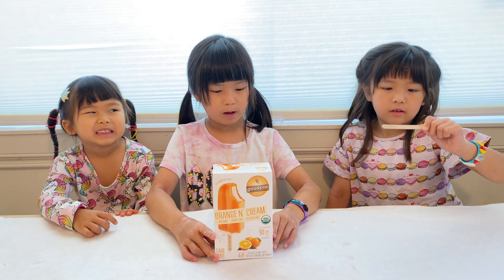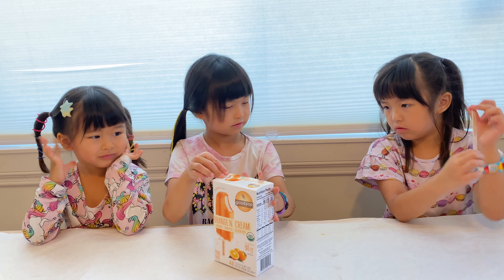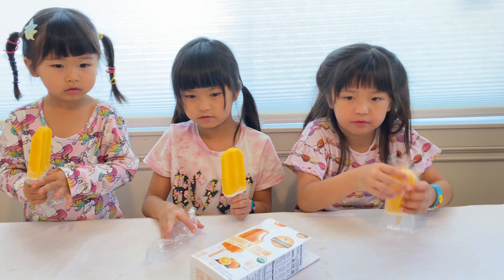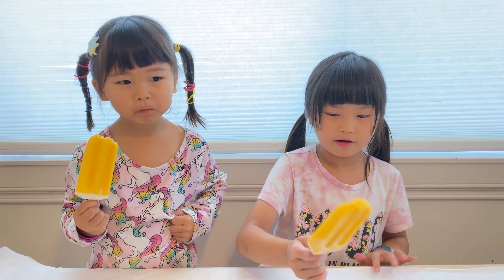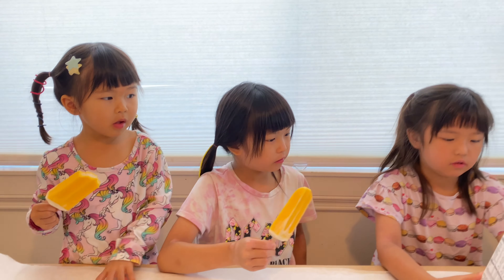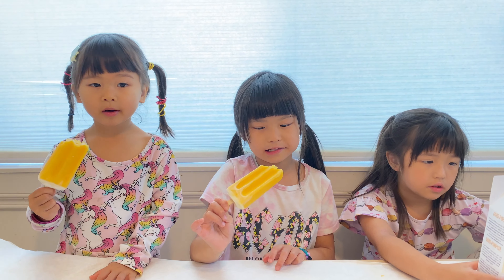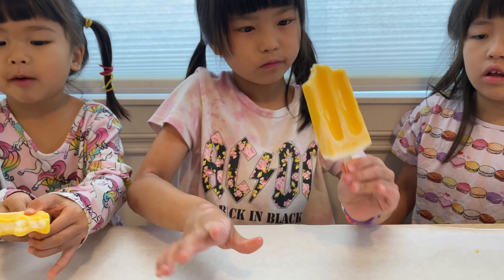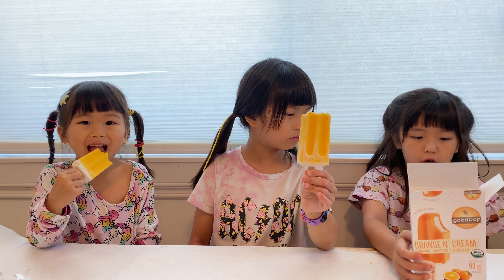Elizabella & KitCat's Amazon Whole Foods GoodPop Orange Creamsicle Popsicle Orange N' Cream